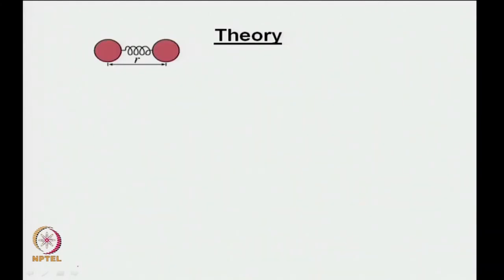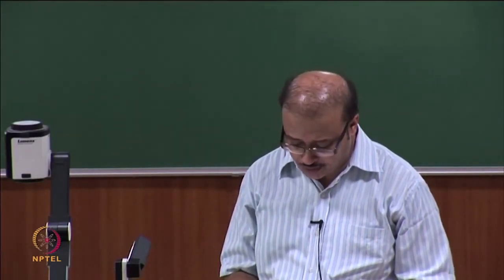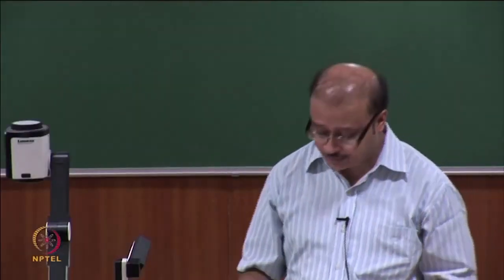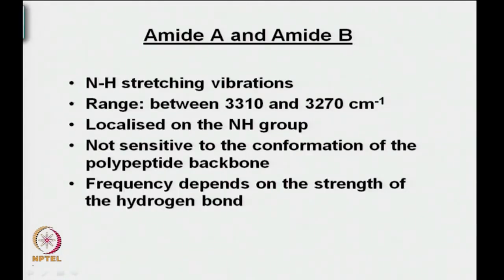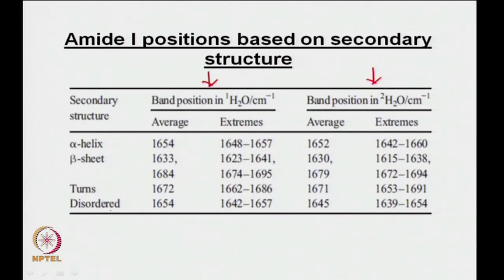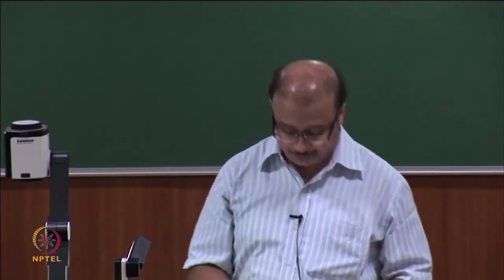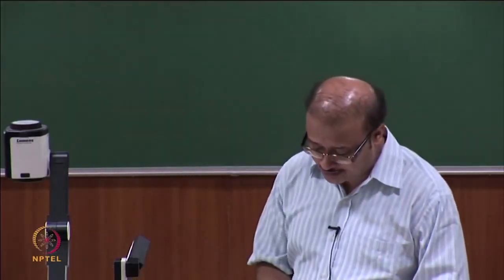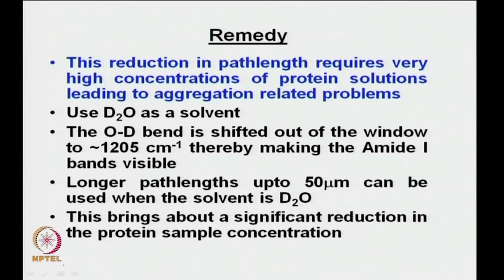Infrared Spectroscopy of Proteins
Subject : Chemistry
Course Name : Biophysical chemistry